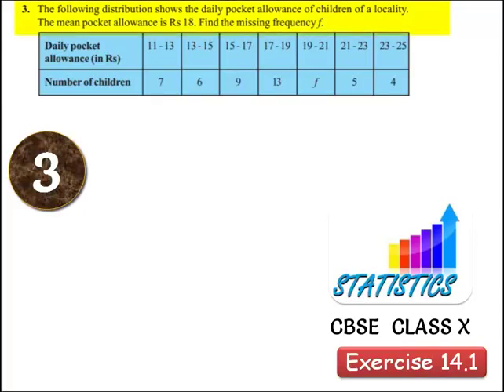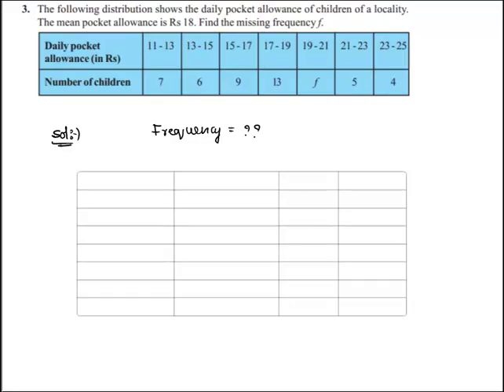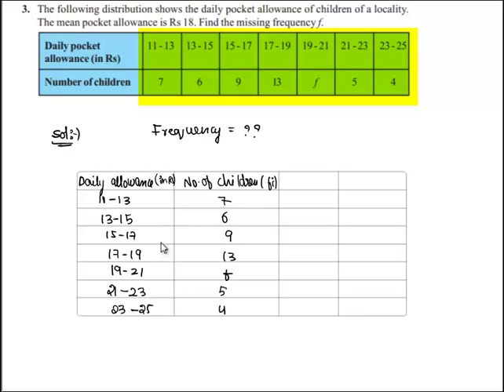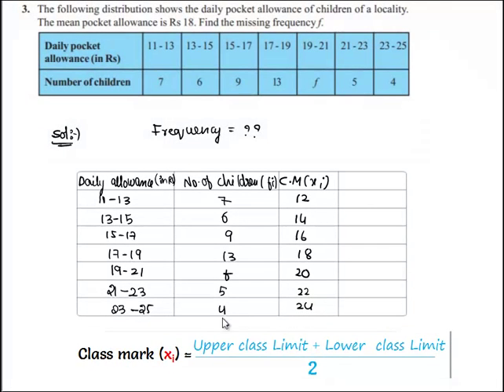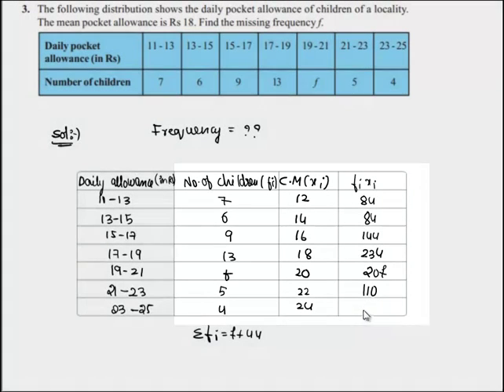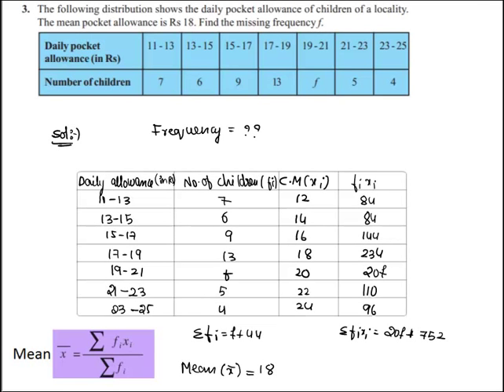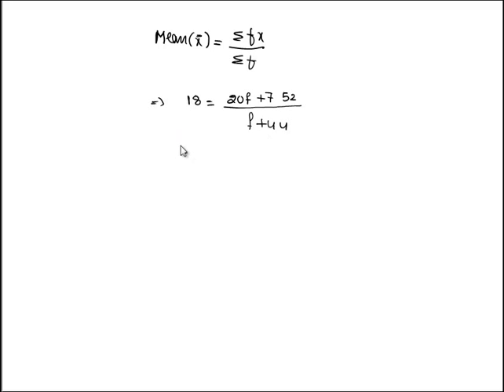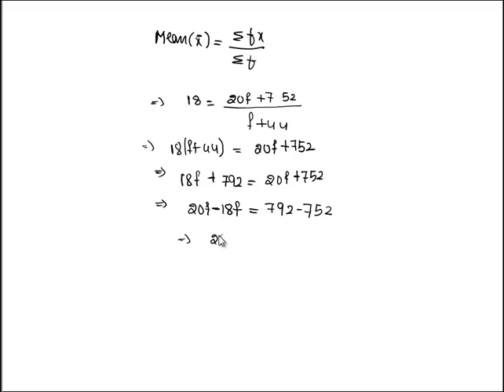NCERT Solutions for Class 10 Maths Chapter 14 Statistics Exercise 14.1 Q3